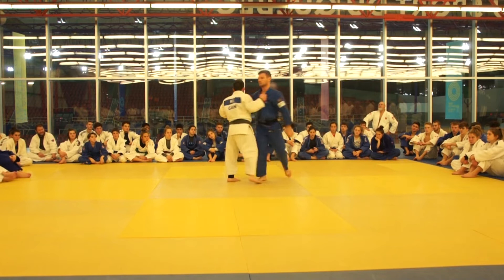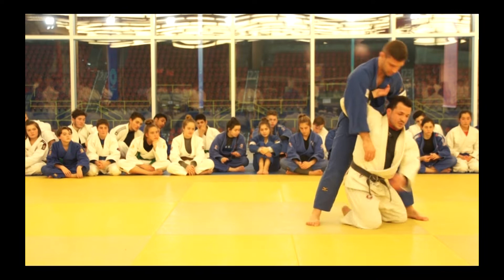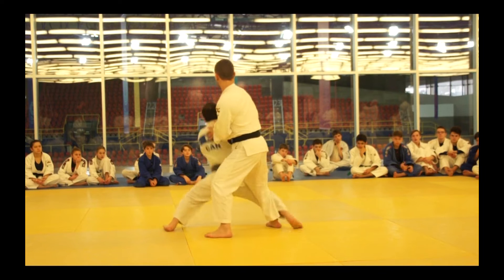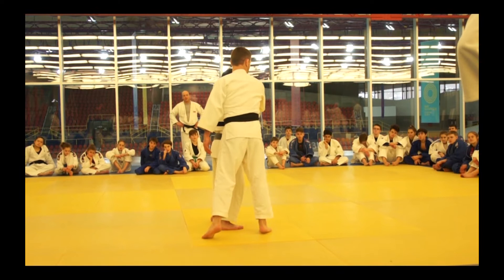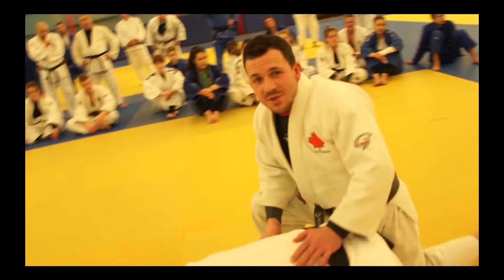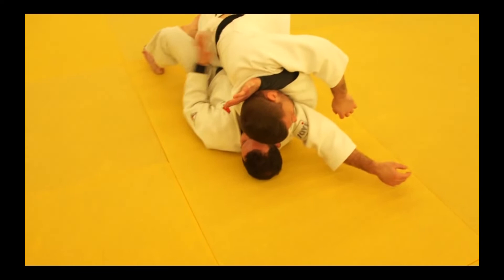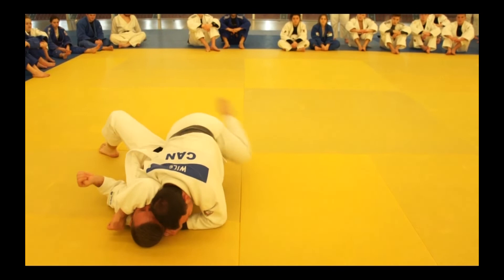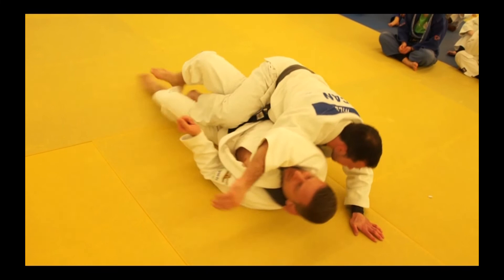Frazer Will - Camp d'hiver 2019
Enseignements techniques de Frazer Will, athlète intronisé au temple de la renommée de judo Québec,  dans le cadre du camp d'hiver 2019 de Judo Québec.

- 0:08 Morote Seoinage
- 4:59 Tai Otoshi
- 12:53 Kata Gatame